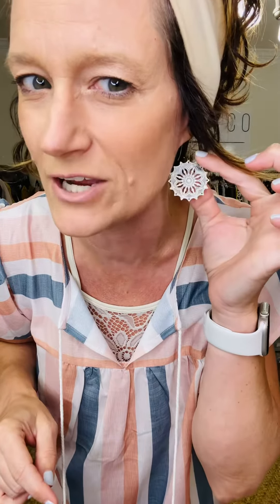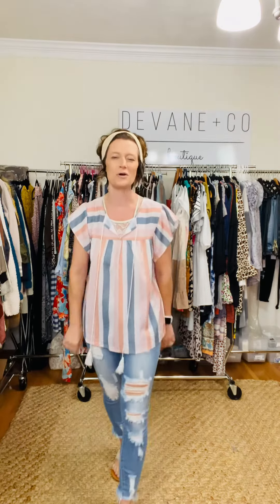Outfit of the Day - Shop the Look: Stripe Blouse, Denim Jogger, Lace Bralette, Crochet Sandal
Shop my look and more at devaneandco.com or our App!